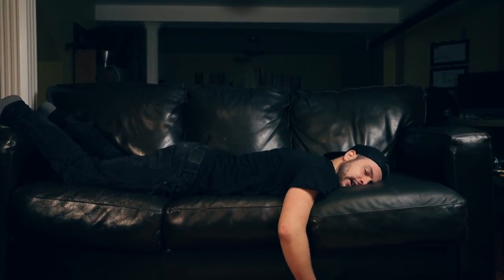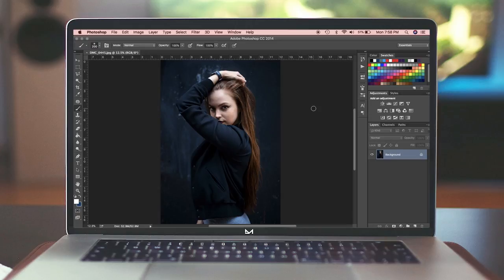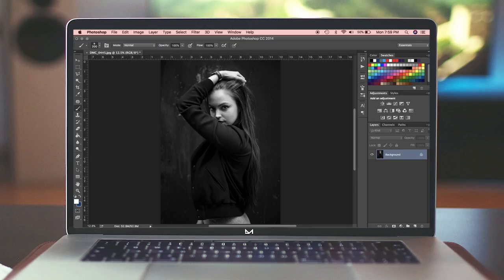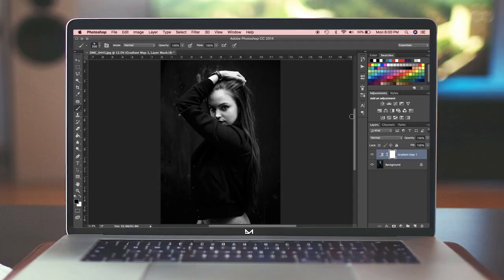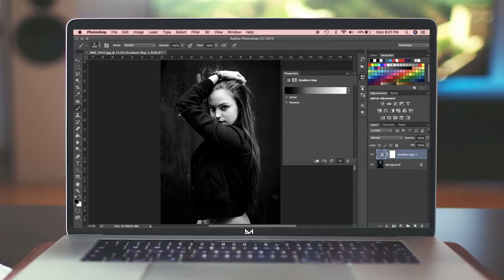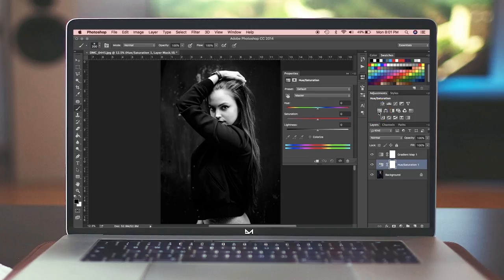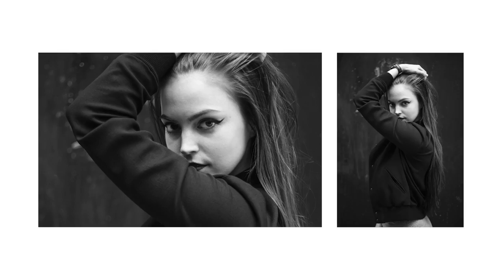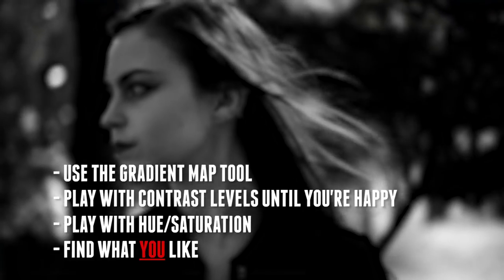How to SHOOT and EDIT BLACK and WHITE PHOTOGRAPHY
The correct technique for editing your black and white photos. Create better black and white portraits, street photography, nature photography and more by doing it the correct way.

I Couldn't have gotten these shots without these filters THEY'RE SUPER AFFORDABLE AND AMAZING!!!:
(CAN) (USA)

MY GEAR:

Camera (CAN) (USA)
Go-To Lens (CAN) (USA)
Nifty Fifty (CAN) (USA)
The ONLY Tripod You Need (CAN) (USA)
Clean your Sensor! (CAN) (USA)
My Drone (CAN) (USA)
The BEST Camera Bag (CAN) (USA)